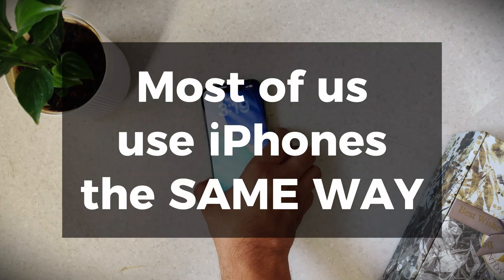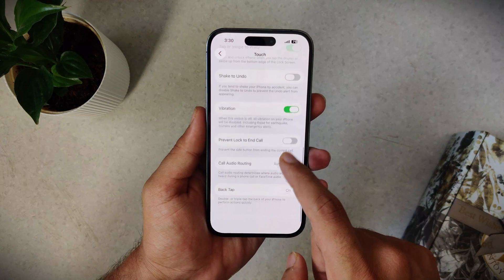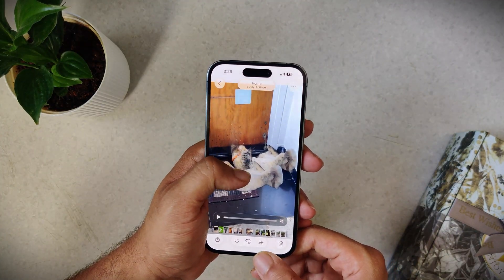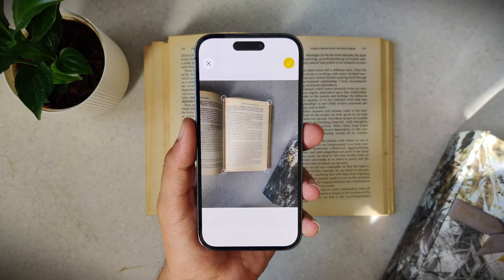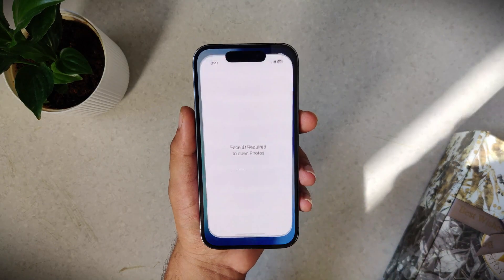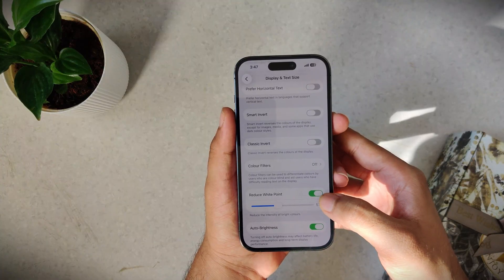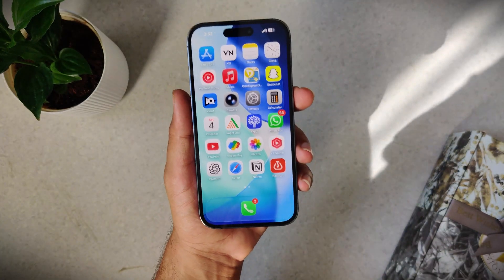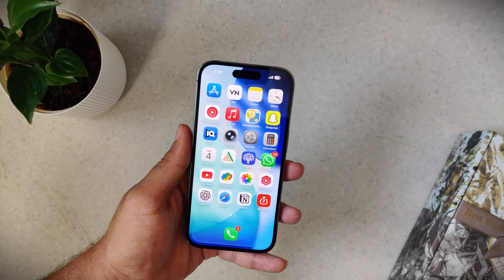10 INSANELY USEFUL things your iPhone can do RIGHT NOW! (iOS 26)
Think you know your iPhone? Think again.
In this video, I’ll show you 15 insanely useful iPhone features that most people have no idea exist — from hidden settings and time-saving shortcuts to new iOS tricks you’ll actually use every day.

Whether you’re using an iPhone 13, 14, 15, or any model running iOS 18, these tips will help you get more done, stay organized, and make your iPhone feel brand new again.

✅ Learn how to:

Use hidden iPhone gestures to move faster

Unlock Spotlight tricks and back tap actions

Instantly scan, copy, and share text

Have you ever wondered if you're maximizing your iPhone's potential? This video dives into essential iPhone tips and tricks, focusing on settings adjustments that boost iPhone productivity. Get ready to optimize your device with these simple adjustments in iOS 26.